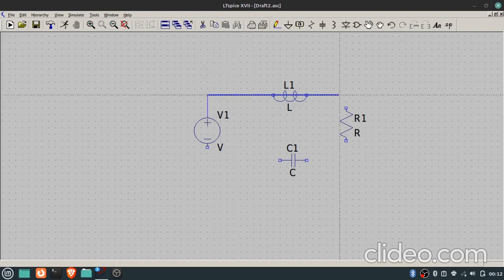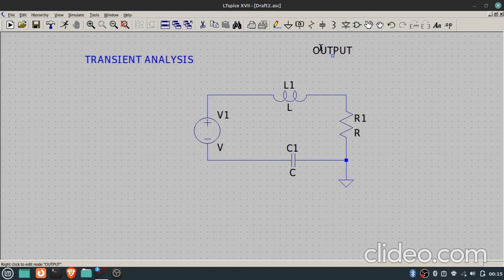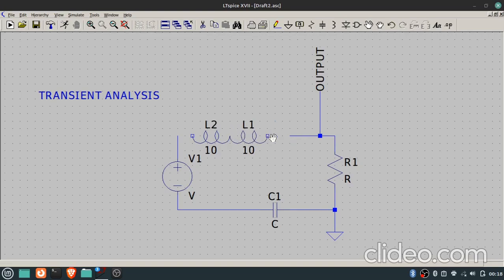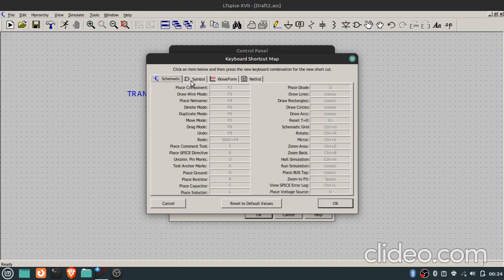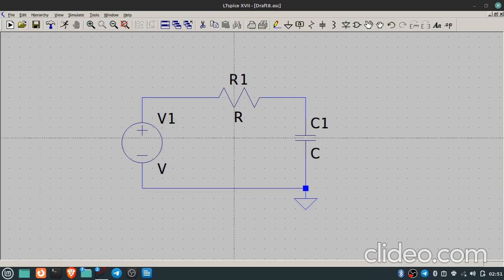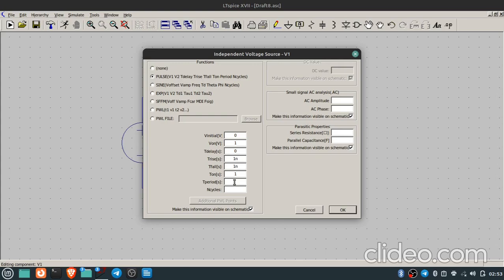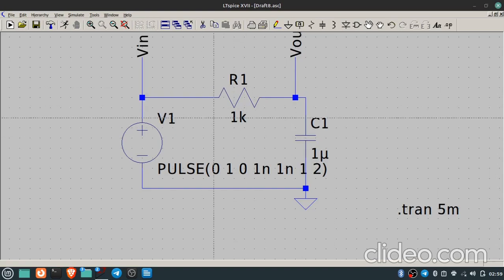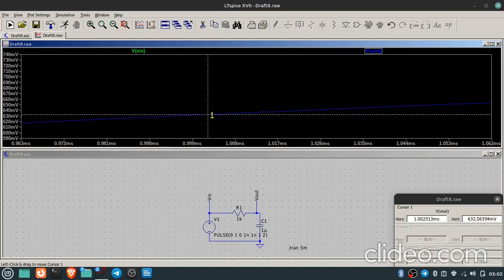Ltspice hotkeys and transient analysis(session 2)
This video explains commonly used hotkeys in ltspice and transient analysis using ltspice